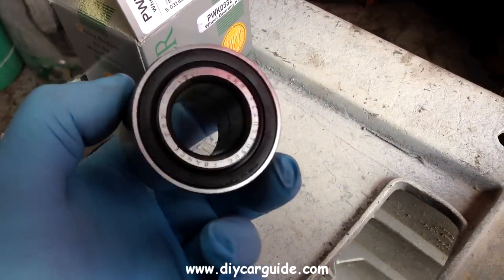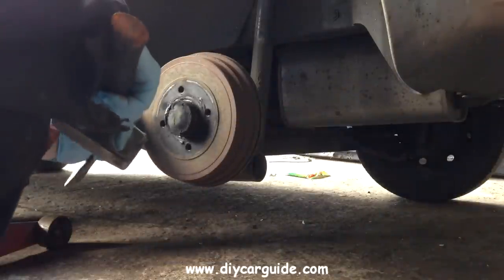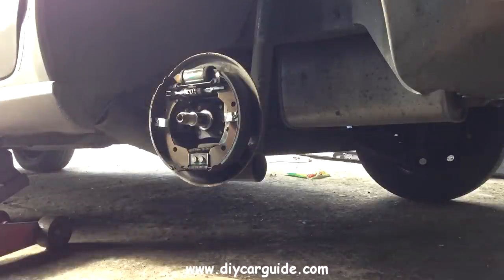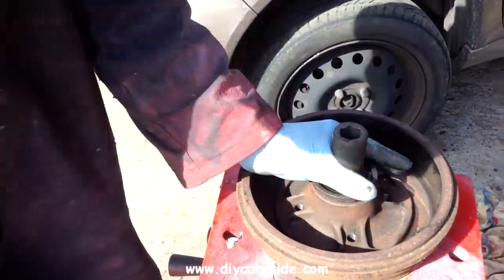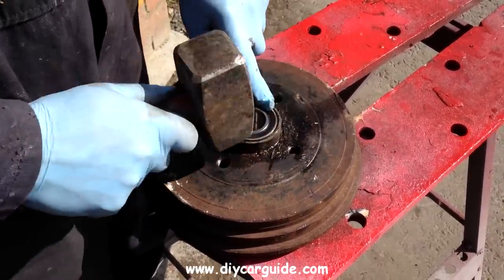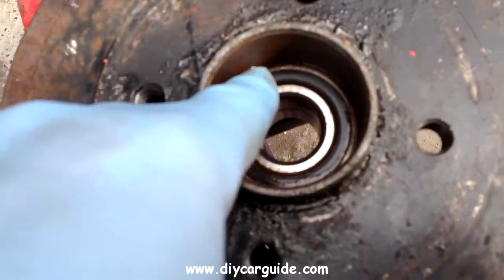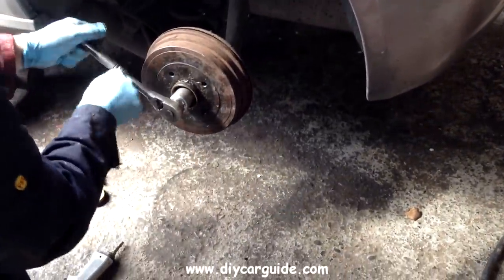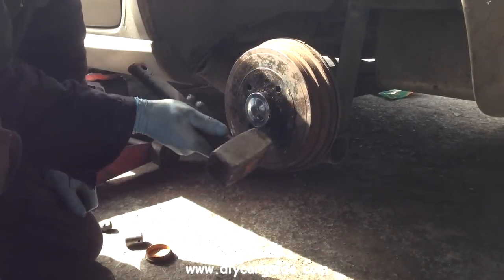Nissan Micra Rear Wheel Bearing Replacement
Replacing a noisy rear wheel bearing on a Nissan Micra, 3rd generation 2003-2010. The Micra in this video is a 2006 model.